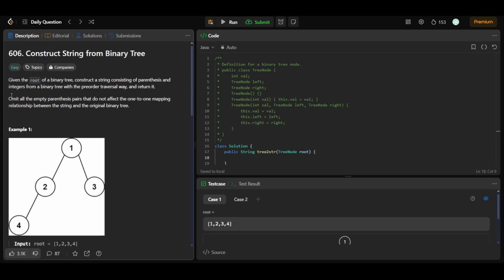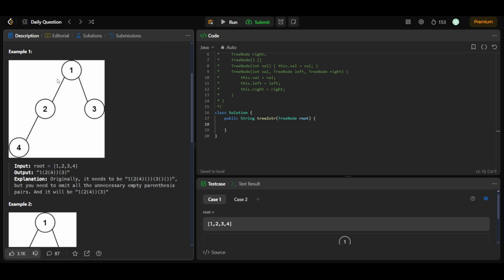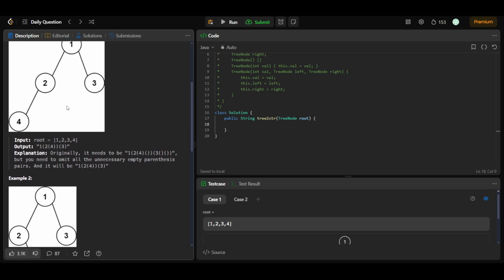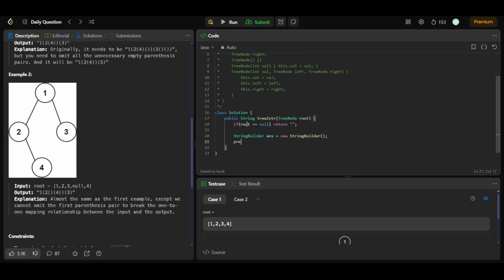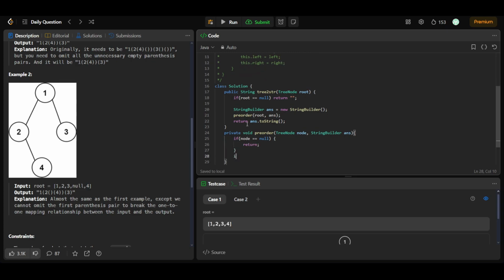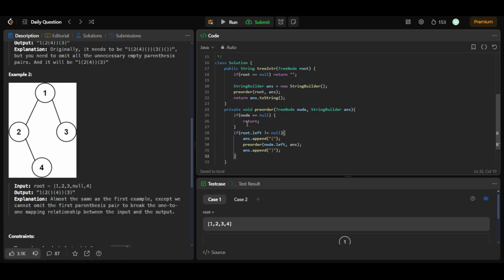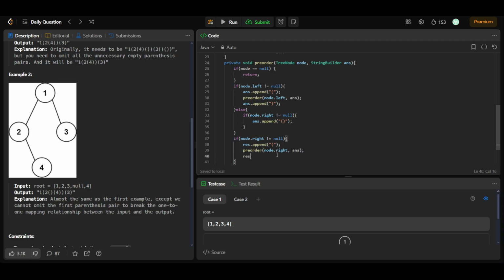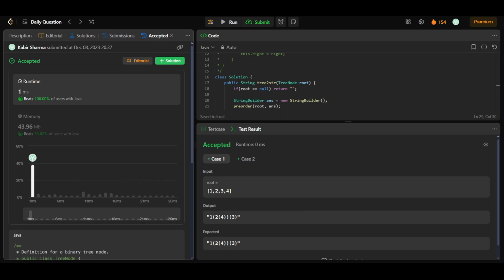LEETCODE DAILY QUESTION 606 | Construct String from Binary Tree | Is Kabir Coding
In this video I'll be solving LeetCode daily question 1606. Construct String from Binary Tree by Preorder Traversal.